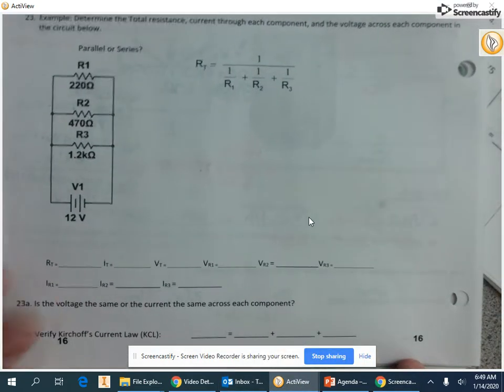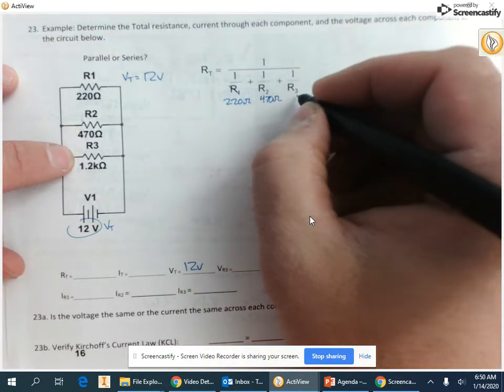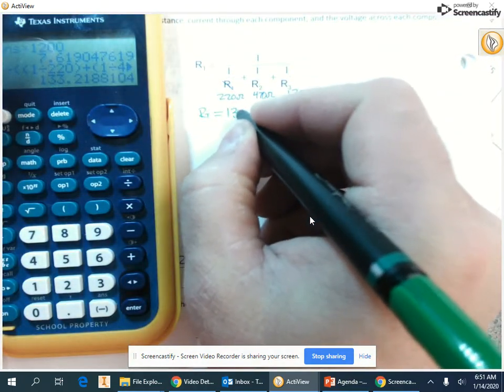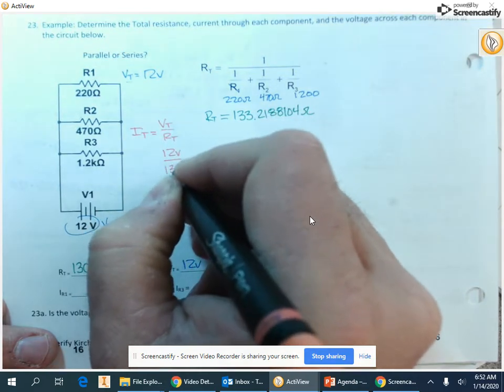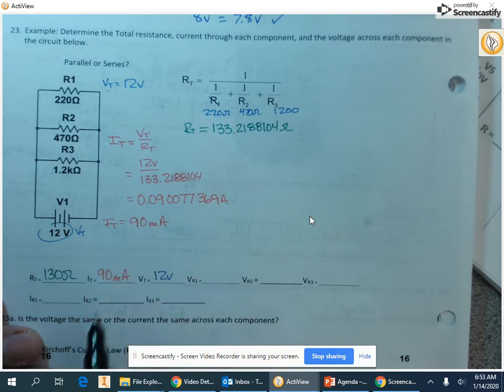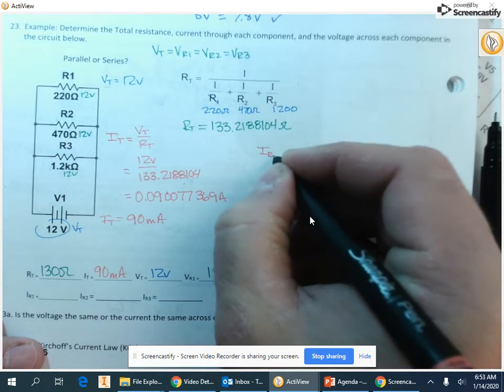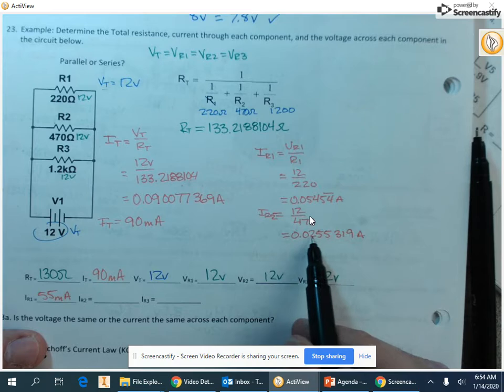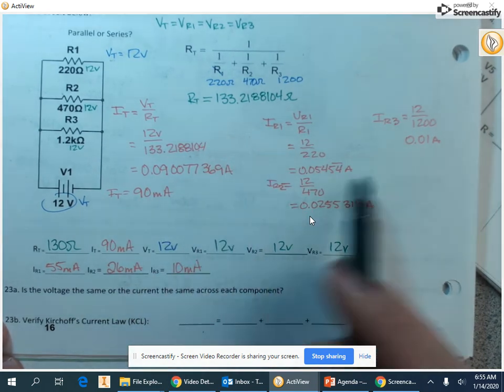Parallel Circuit Calculation